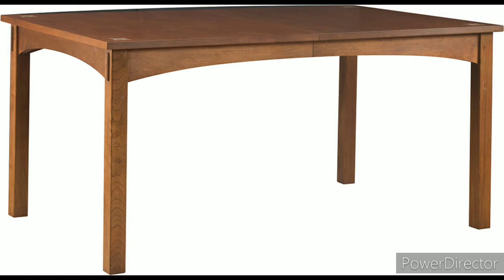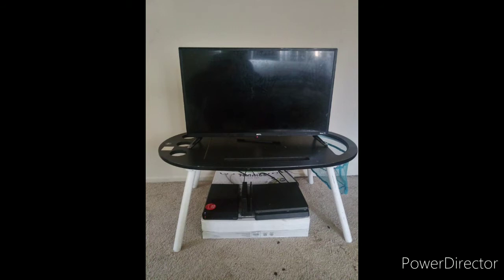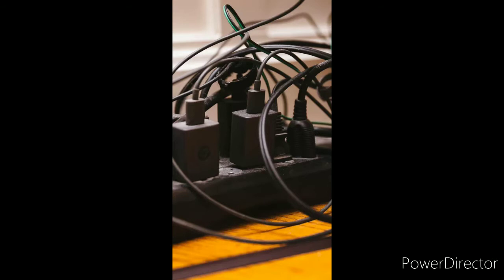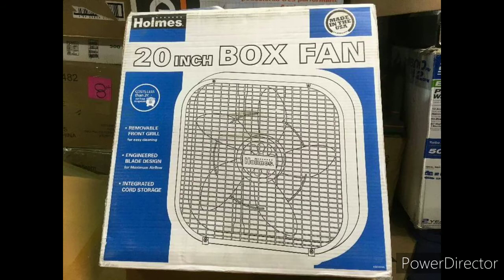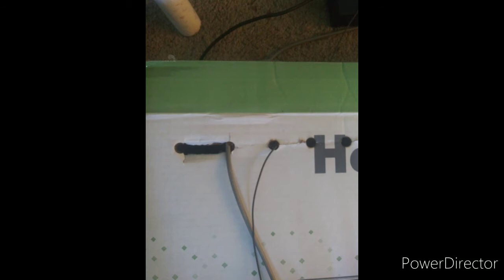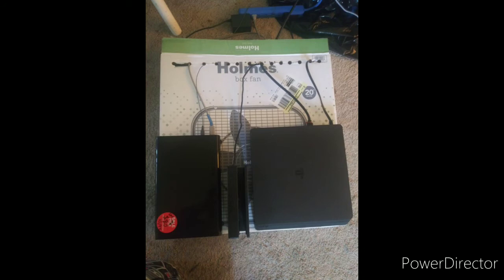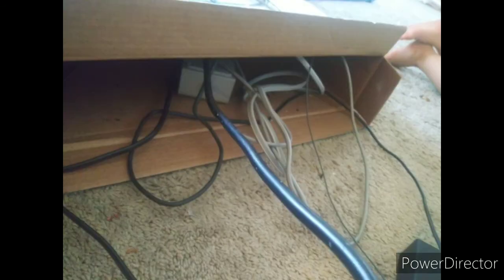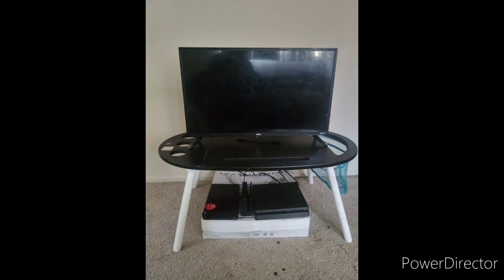DIY Entertainment Center - easy cheap build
Watch how to make this easy entertainment center that cleans all your wires!